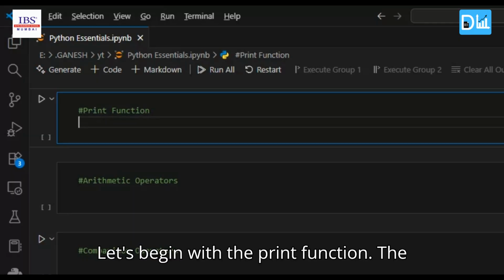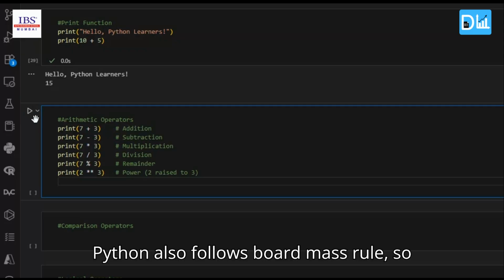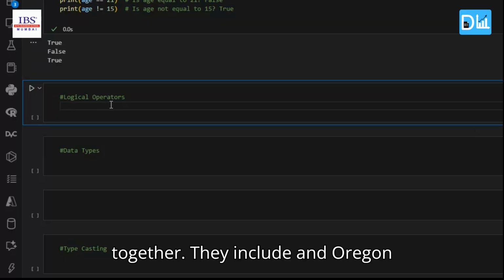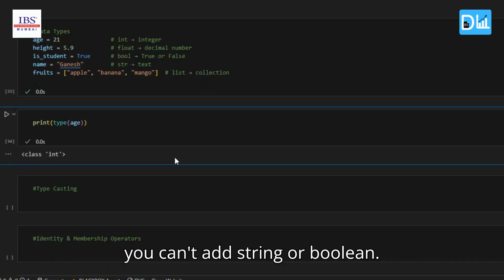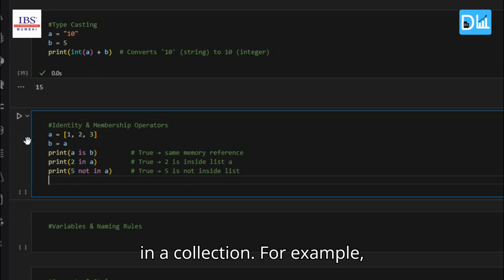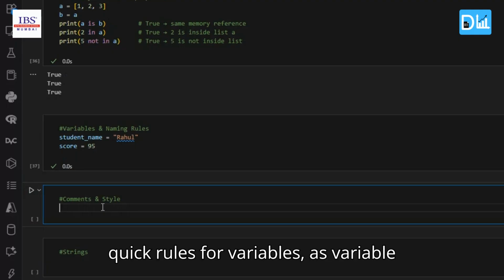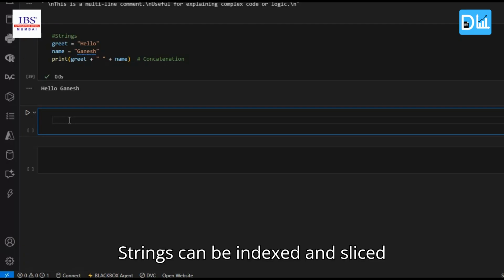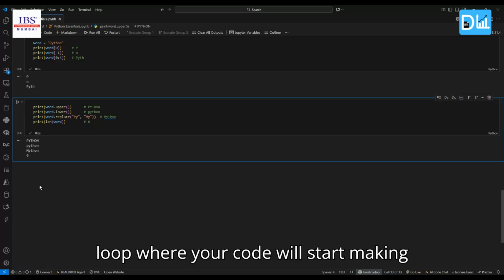Python Essentials Series | Part 1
Welcome to the Python  Basics Bootcamp🎉
In this video, we’ll cover everything from the basics of Python up to Strings, making it super easy for beginners to understand and follow along.

💡 What You’ll Learn:
✔ Core Python concepts with examples
✔ How to write clean, readable code
✔ Practical understanding of data types and operations

If you’re a beginner looking to build a strong foundation in Python, this video is for you!